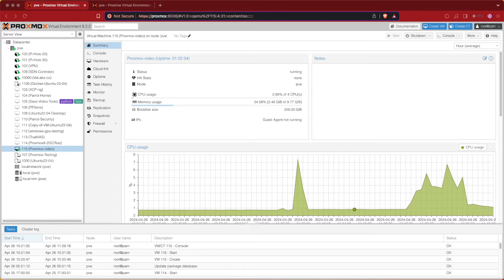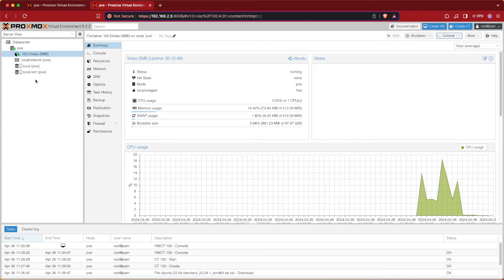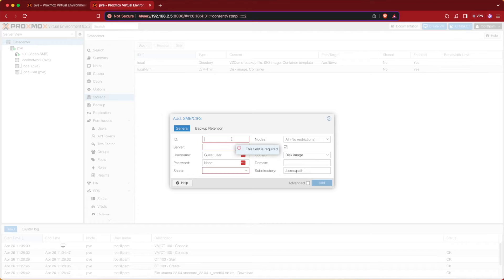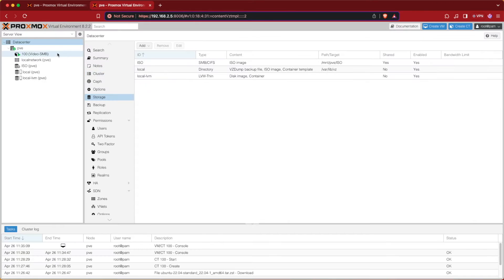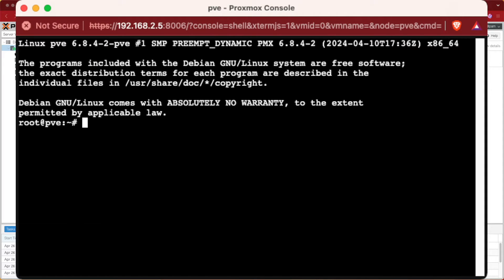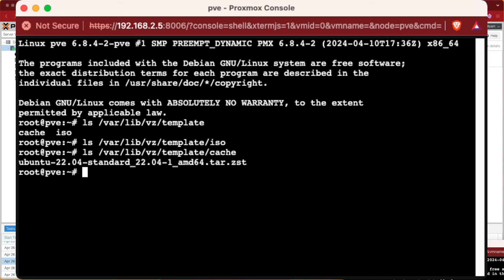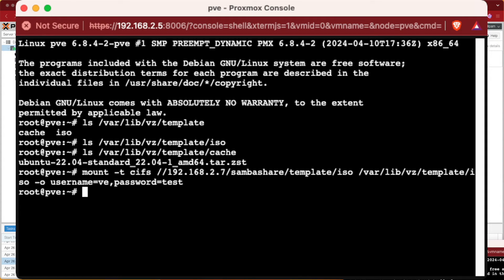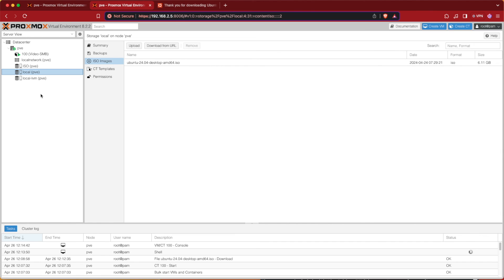Just Having Fun SMB Storage For Default Proxmox ISO Storage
In this video we have some fun with the mount tool. We connect the default iso storage location to a SMB share that we setup using a LXC container